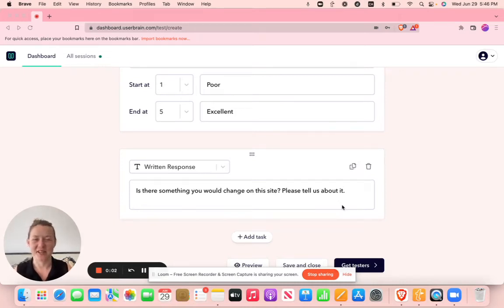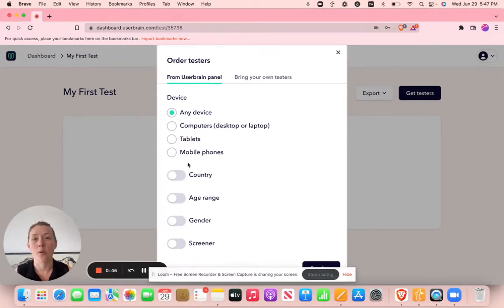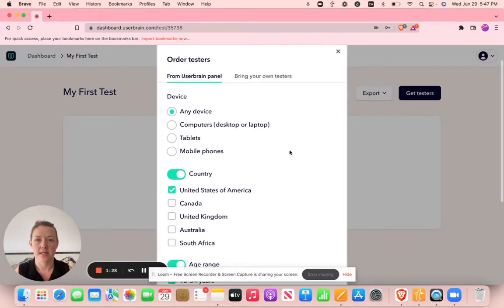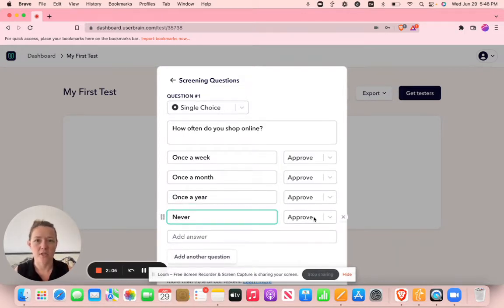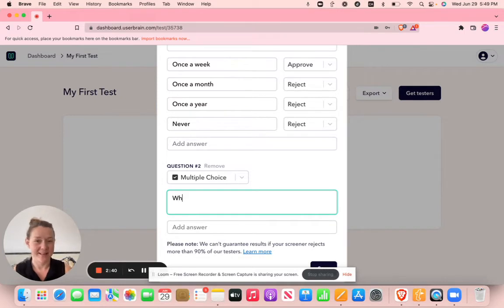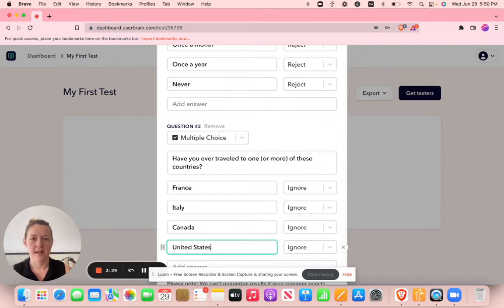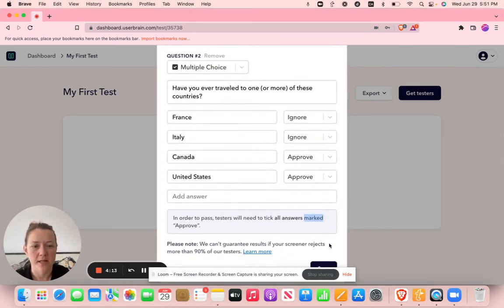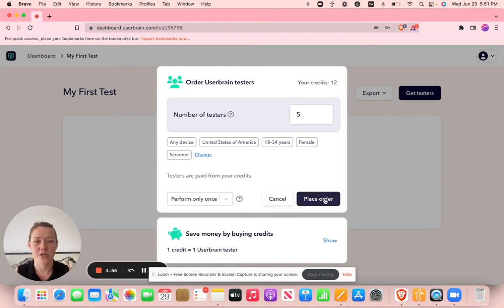Choosing demographics and starting a user test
📲 Let's set up your test! Do you want to test with our pool of over 100K testers? Or do you want to bring your own testers? Find out how to do this and more in this tutorial!